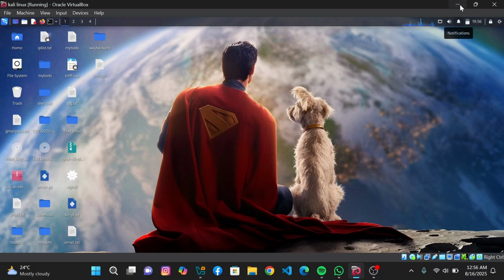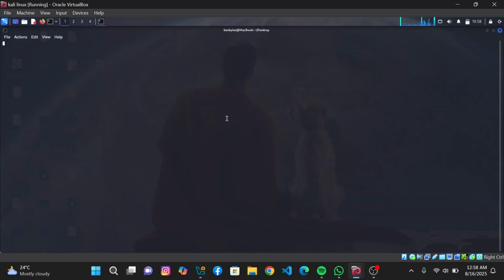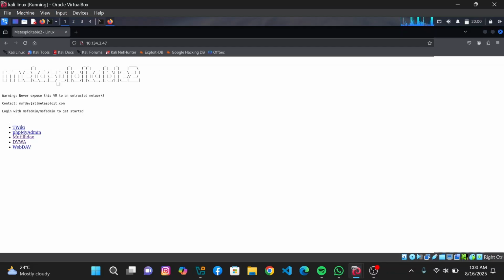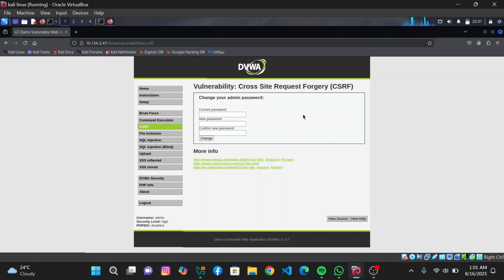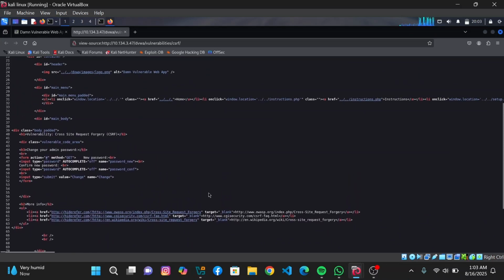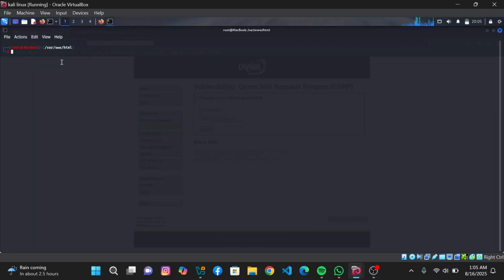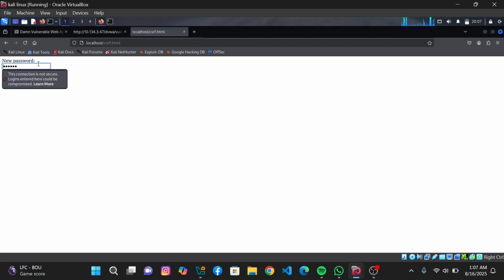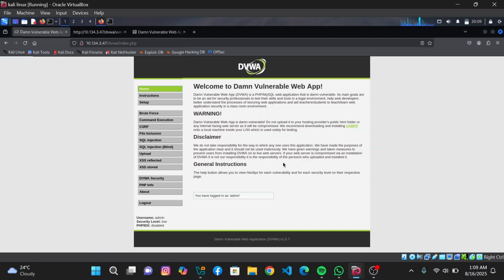A SIMPLE CSRF ATTACK FOR COMPLETE BEGIINNER IN CYBERSECURITY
in this video you will learn how to perform a very simple csrf attack on kali linux , using metasploitable